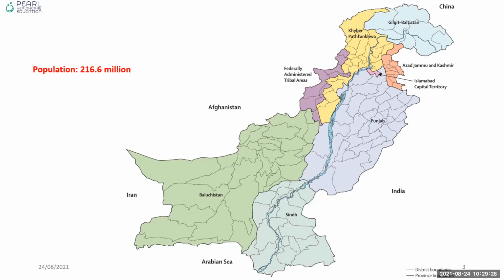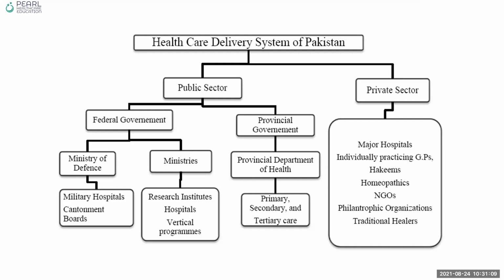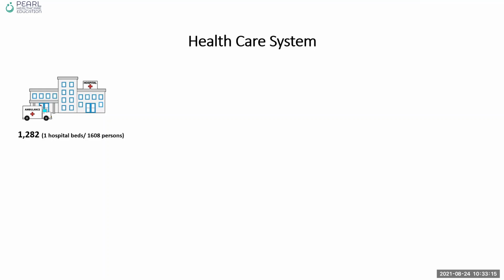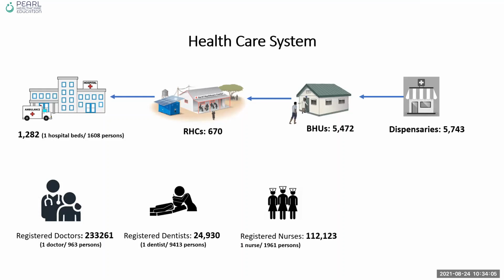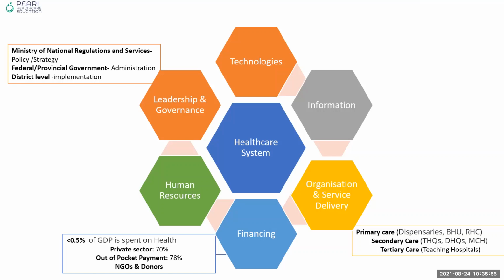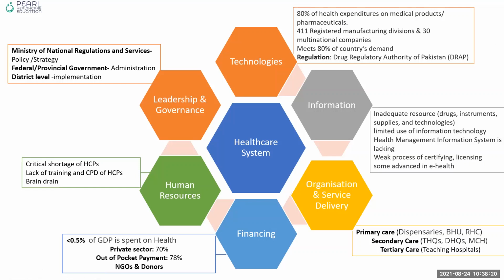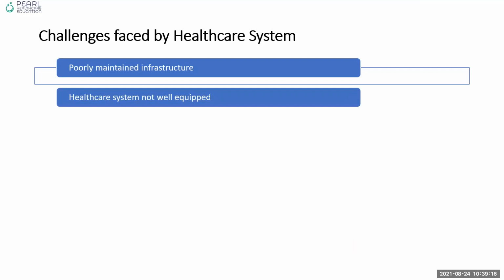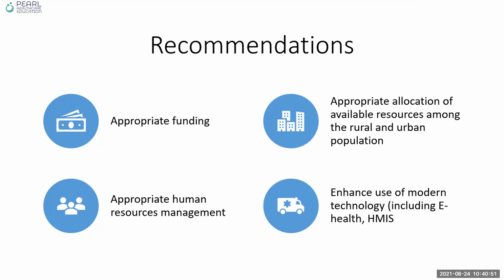Healthcare System of Pakistan (English)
This video explains the structure of the healthcare system in Pakistan